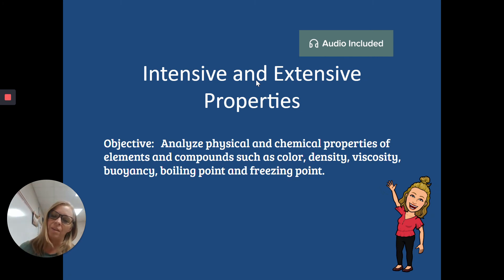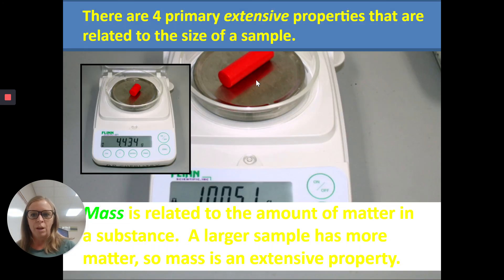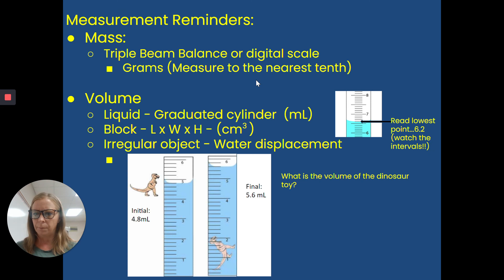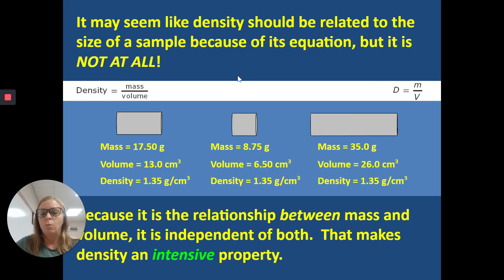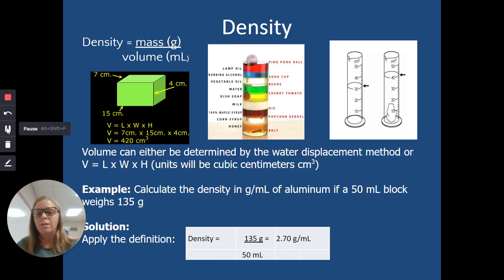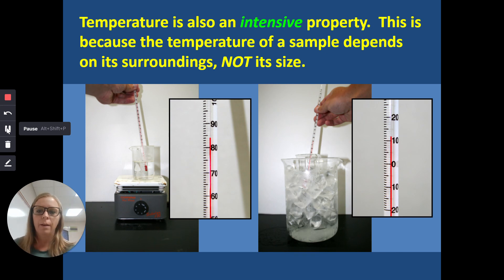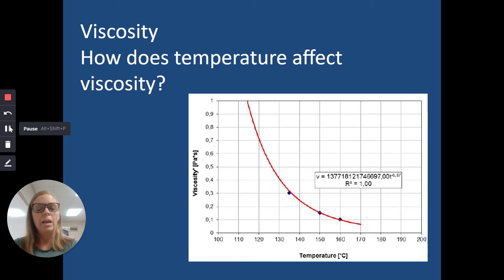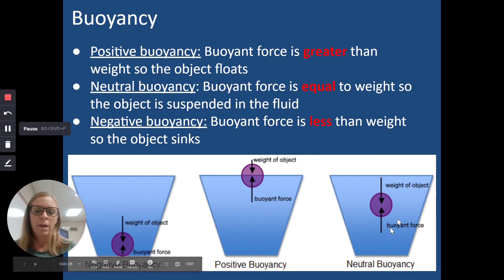Unit 1 Intensive and Extensive Properties